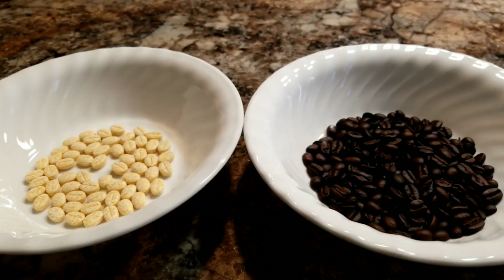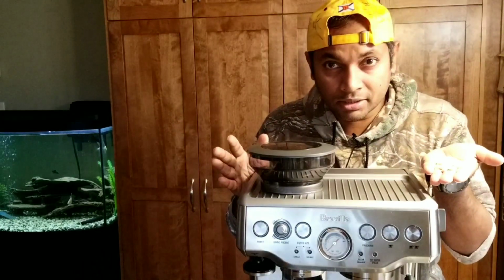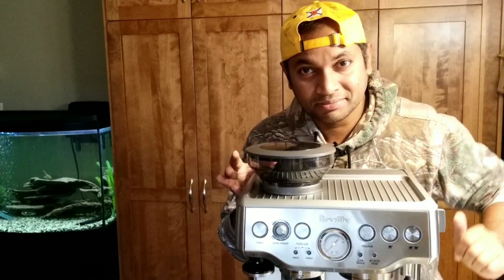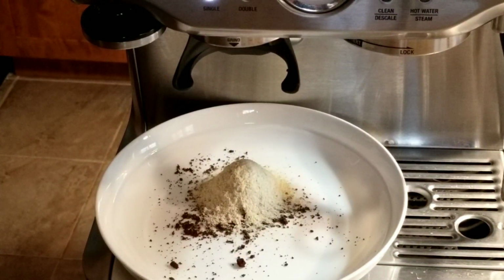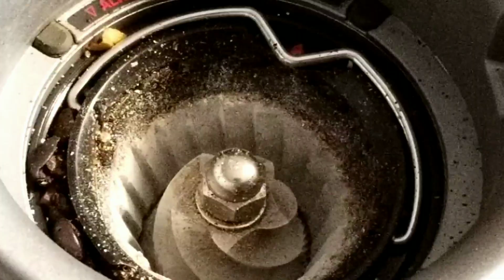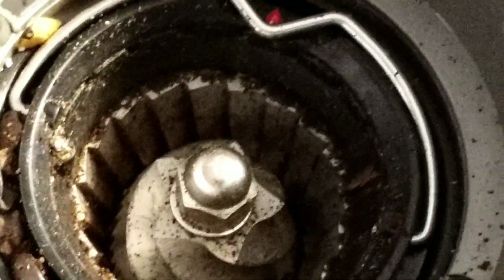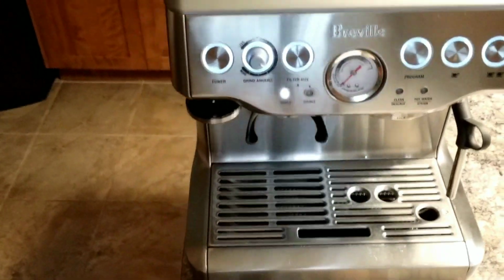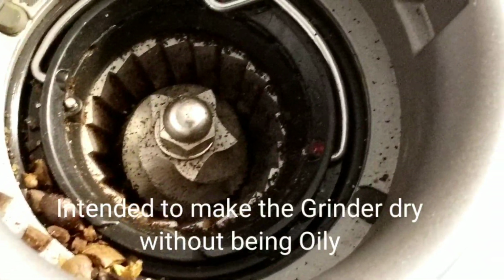Grindz Easy Coffee Grinder Clean | Automatic Method | Breville Barista Express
Grindz Cleaning Tablets:

Full Circle Tablets

How to clean coffee Grinder
Breville Barista Express Grinder cleaning
Deep Cleaning using Tablets